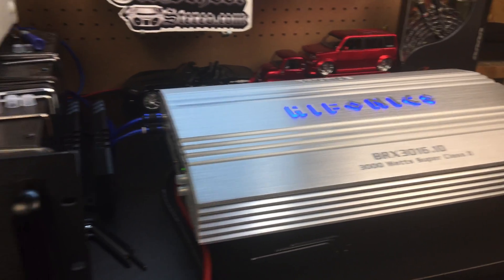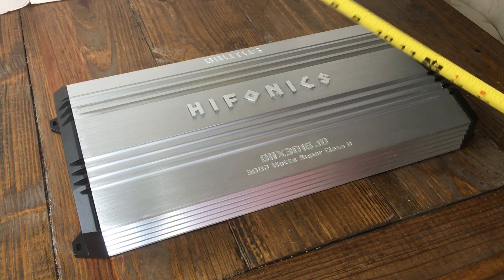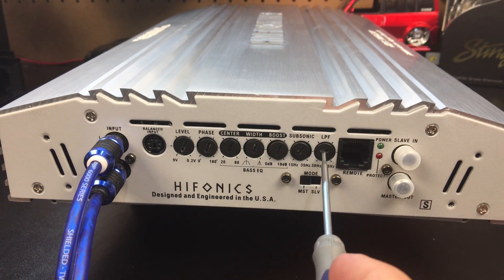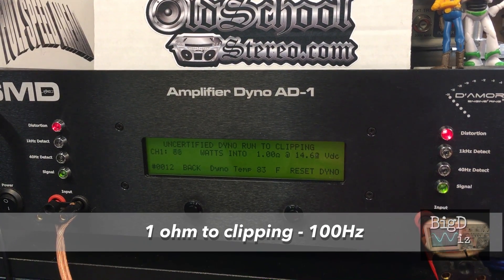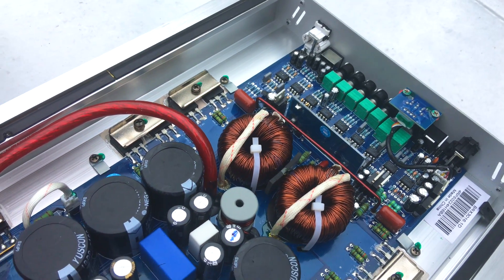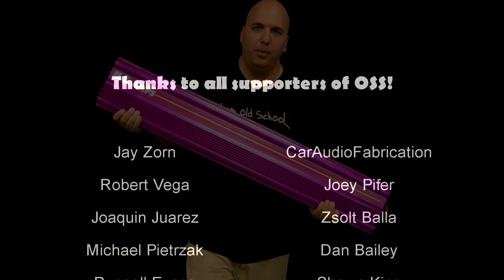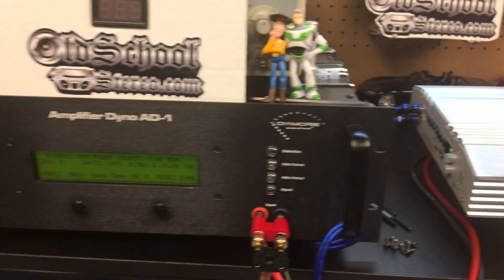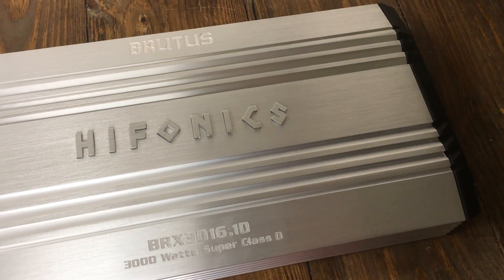Is That 3kW RMS or MAX? HiFonics Brutus BRX3016.1D 3000 watt Amp Dyno Test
The 2017 HiFonics Brutus BRX3016.1D has a spec of 3000 watts at 1 ohm, but no mention of this being an RMS, MAX or Peak rating. We know many of you out there are interested to know as well, so BigD coughed up $260 to buy one of these amps to test for you guys.

Wire Ferrules to clean up your connections

Full disclosure: Amplifier was purchased by me for the purpose of this test. All of the opinions in this video are my own and the content wasn't reviewed by anyone prior to posting. I receive a portion of the sales from these links, which help me bring you more unbiased content for this channel.